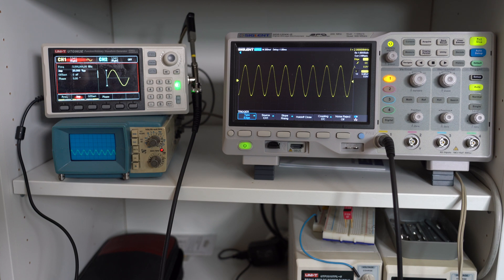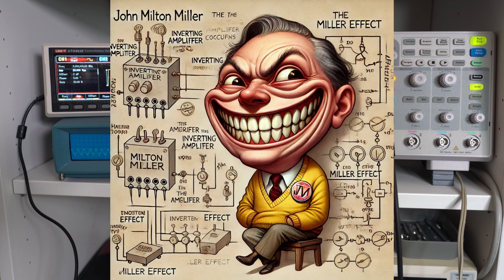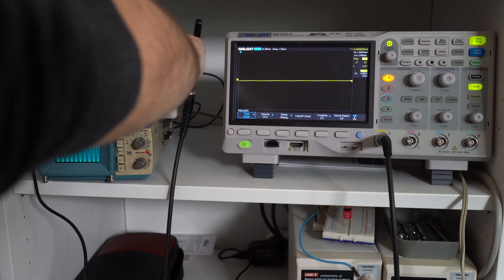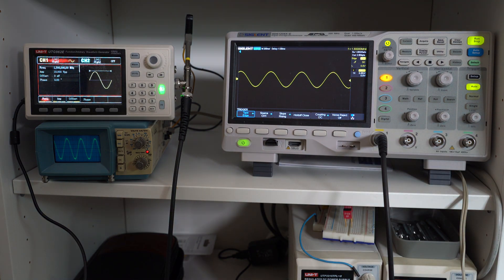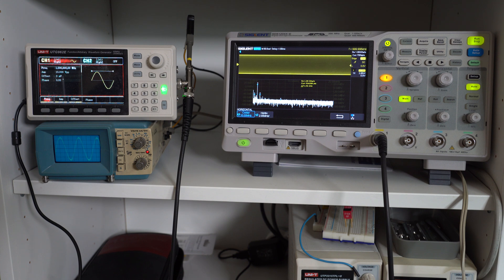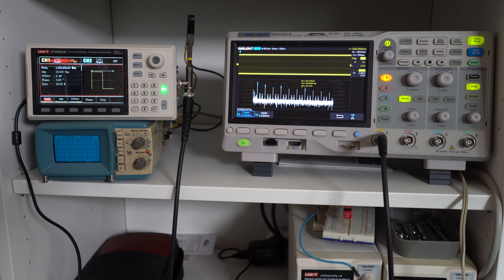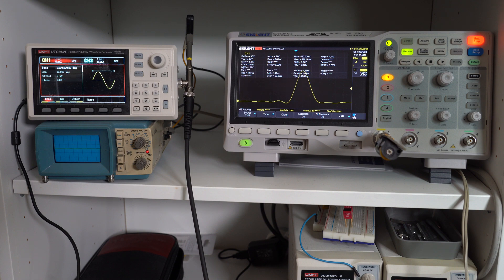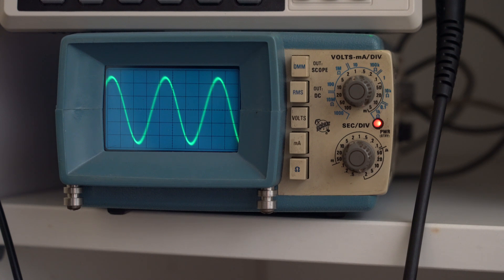Understanding Oscilloscope Bandwidth: Tutorial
The bandwidth of an oscilloscope is probably its most important parameter. However, not many people understand what happens on the oscilloscope when the input signal approaches its bandwidth limit. Find out the answer in this video.

00:00 Intro
00:55 What is bandwidth?
02:13 Measuring the BW of an oscilloscope
04:24 The observed amplitude beyond the BW
05:48 The observed waveform beyond the BW
07:30 Rise time
08:42 Jim Williams' pulser
09:42 Calculating BW based on observed rise time
11:32 Conclusions

Full credits to @GearAcquisitionSyndrome for the pulser PCB design.